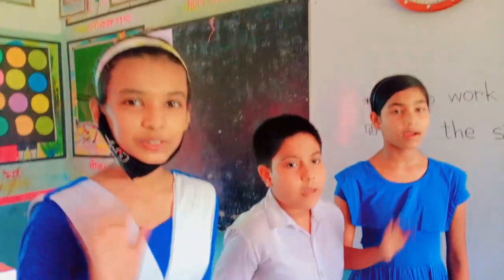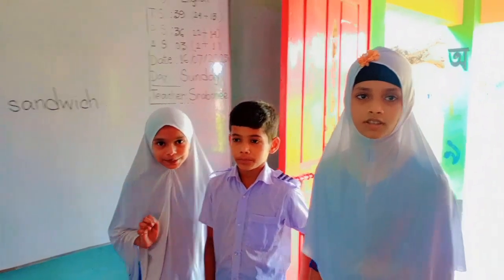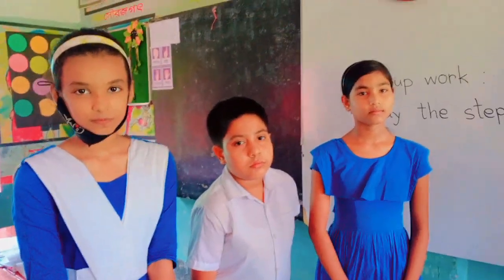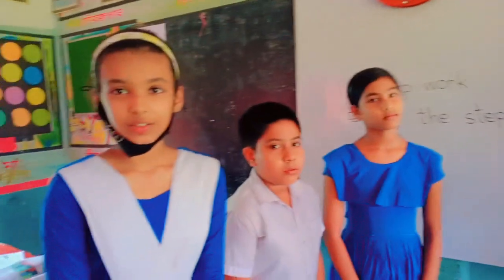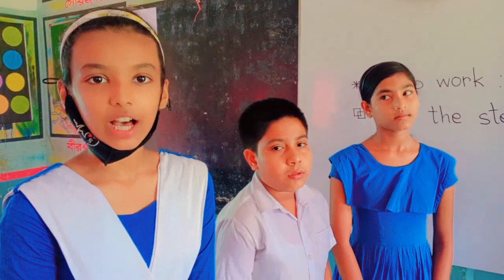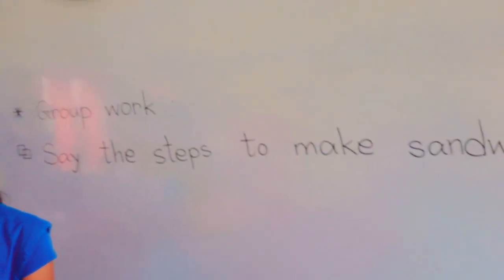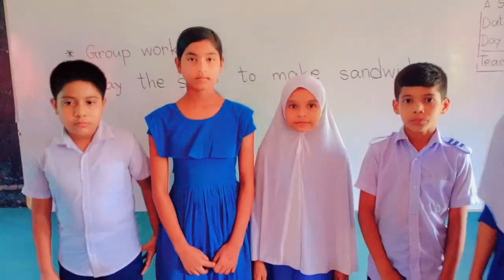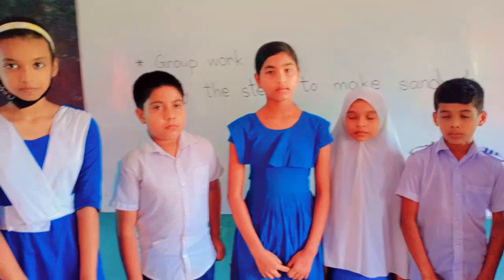GW from class 5. EFT. Unit 16. Birds on Strings. Lesson:6-7. Activity-J. The steps to make sandwich.